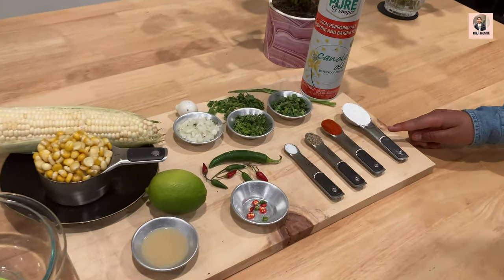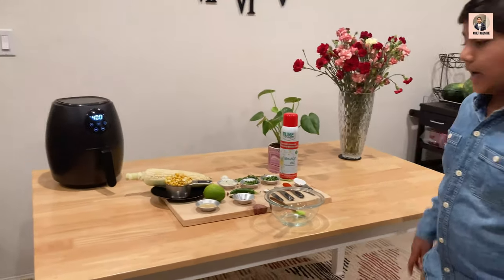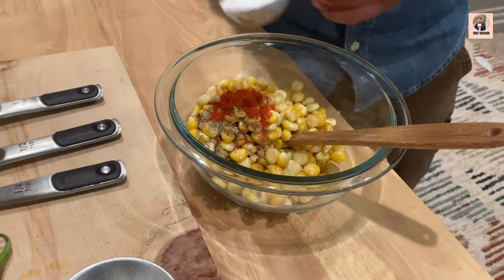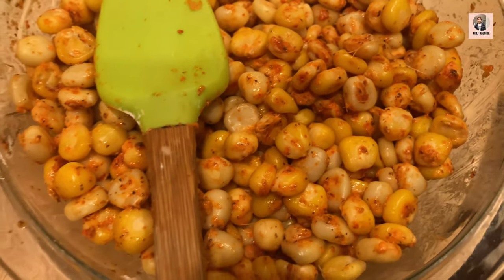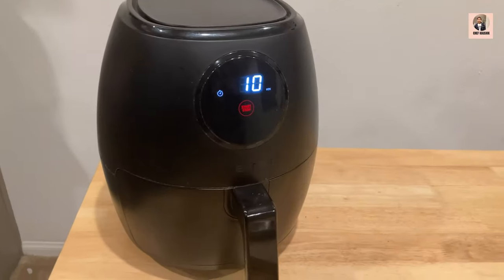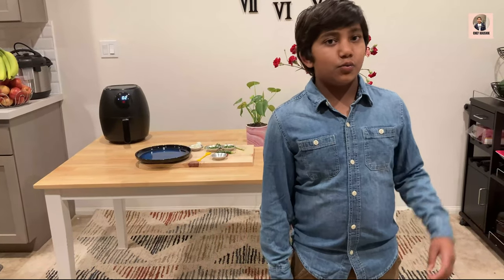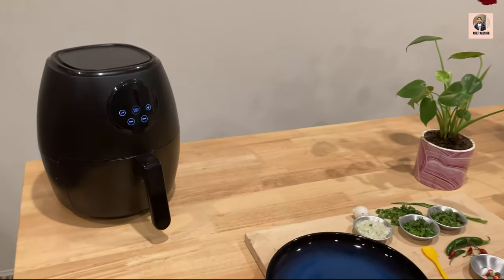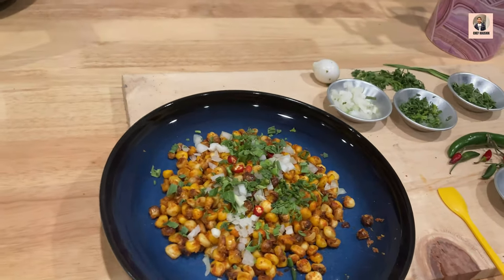Make Crispy Corn in Air Fryer in Just 20 Minutes!!!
The perfect recipe for your whole family!!!